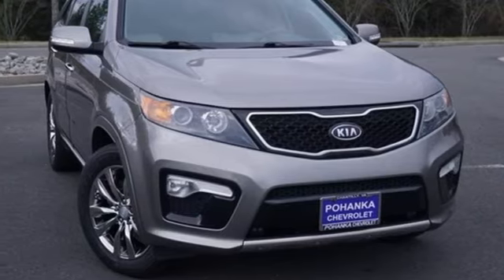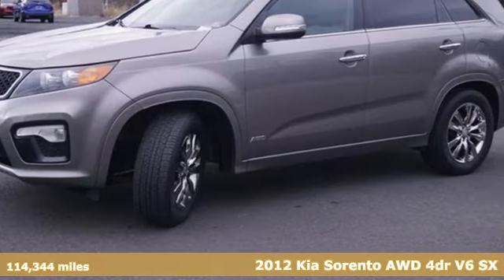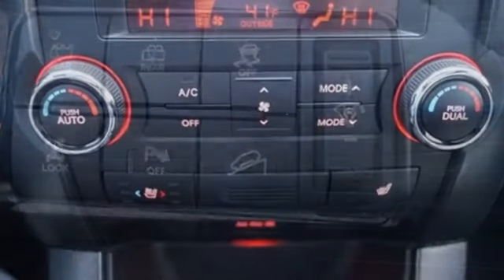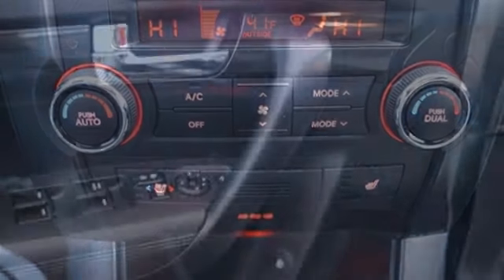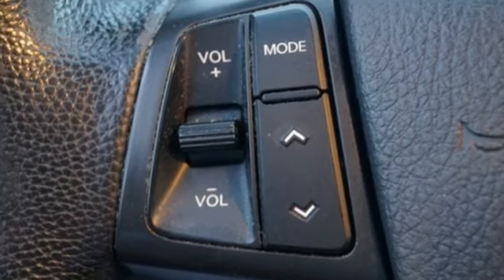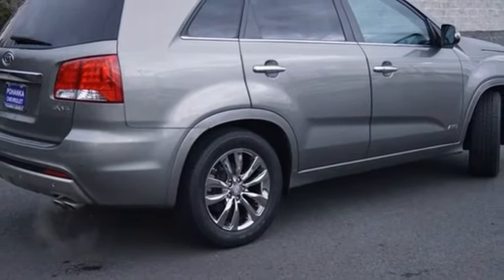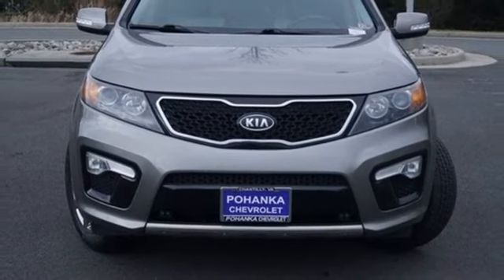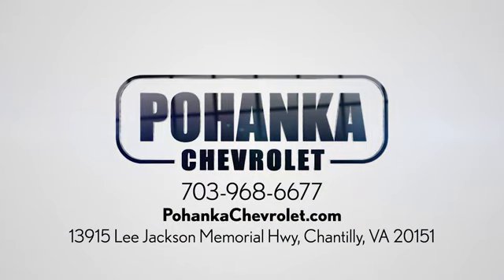Used 2012 Kia Sorento Manassas VA Chantilly, MD TN1330056A - SOLD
Year: 2012
Make: Kia
Model: Sorento
Trim: SX
Engine: 3.5L V6 DOHC Dual CVVT
Transmission: 6-Speed Automatic with Sportmatic
Color: Gray
Interior: Black
Mileage: 114344
Stock #: TN1330056A
VIN: 5XYKWDA20CG283156
2012 Titanium Silver 4D Sport Utility Kia Sorento 3.5L V6 DOHC Dual CVVTbrClean CARFAX. AWD. CARFAX One-Owner. 18/24 City/Highway MPG We make every effort to provide accurate information but please verify options and price with management before purchasing. All vehicles are subject to prior sale. All financing is subject to approved credit. Dealer installed options are additional. Stock photo colors, options and trim levels may vary. Not responsible for typographical errors. Published prices subject to change without notice to correct errors and omissions or in the event of inventory fluctuations. Vehicle offers/prices & internet price quotes valid for 48 hours from initial posting date, subject to change by dealer/manufacturer without notice. Vehicles may be in transit to dealer. Vehicle photos may not match exact vehicle. Please call to confirm availability status. All prices exclude taxes, title, license, and dealer processing fee of $899.00. The MSRP is the Manufacturer Suggested Retail Price. Dealer is not bound to sell any vehicle at MSRP and may adjust the selling price according to market conditions. All discounts and conditional offers are based on the sale price, not the vehicle MSRP. Reviews:br * The 2012 Kia Sorento promises a lot and never fails to deliver. Ita€TMs attractive, versatile, fuel-efficient, affordable, reliable, and it has one of the nicest interiors wea€TMve seen in this category in a long time. Source: KBB.combr * Plentiful standard features; decent-size third-row seat, sporty handling; optional fuel-efficient four-cylinder; optional punchy V6; long warranty. Source: EdmundsbrAwards:br * 2012 IIHS Top Safety Pick * 2012 KBB.com 10 Best Family Cars * 2012 KBB.com Total Cost of Ownership Awards

Address:
13915 Lee Jackson Hwy